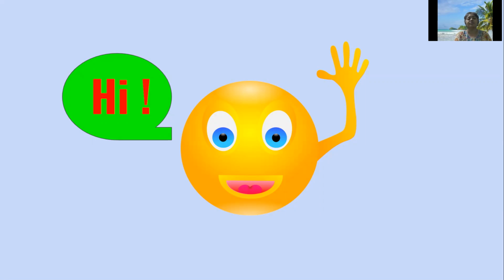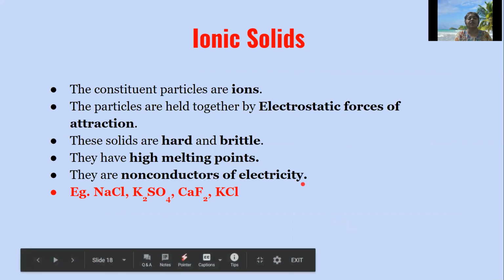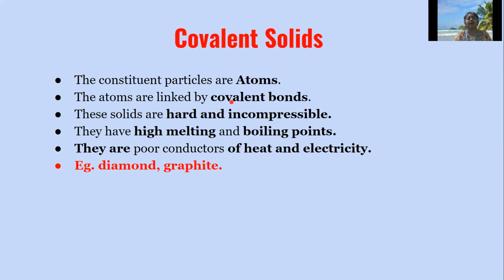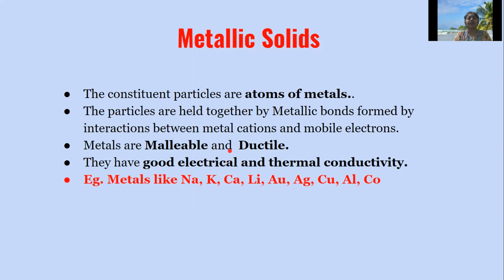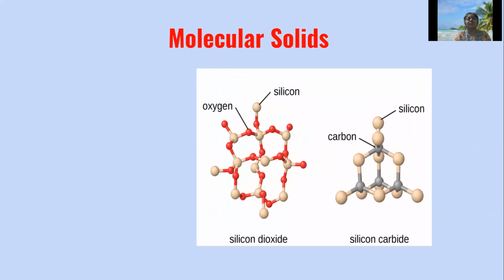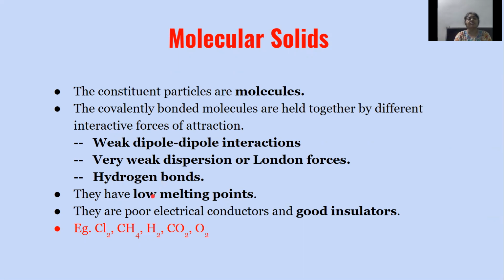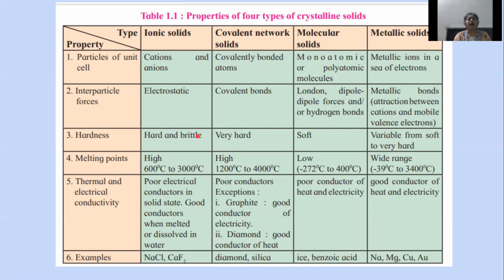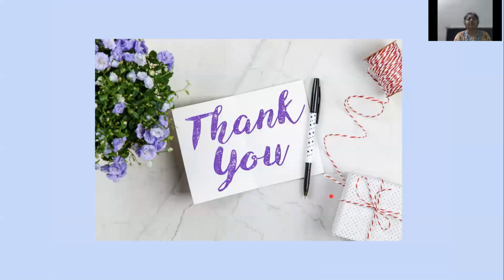Types of Solids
This video includes description of the four main types of solids - ionic, covalent, molecular and metallic solids. It includes the characteristic properties of all the types of solids